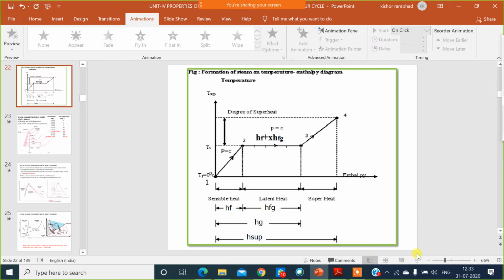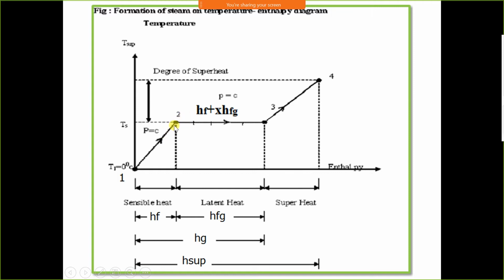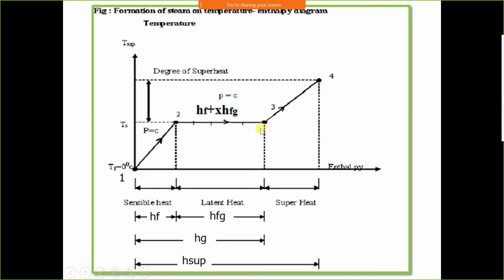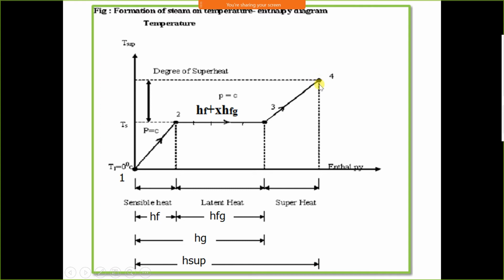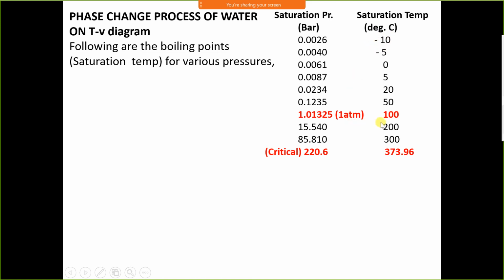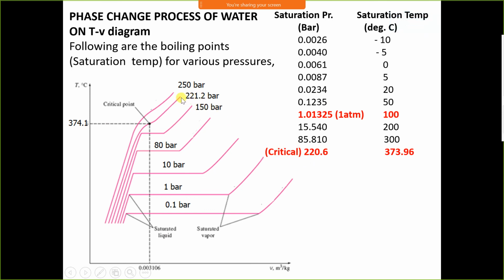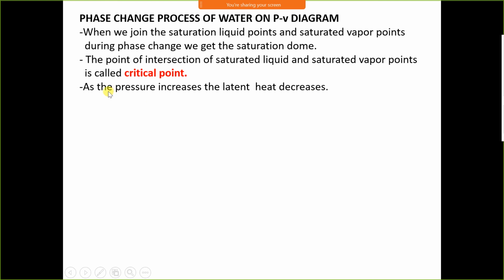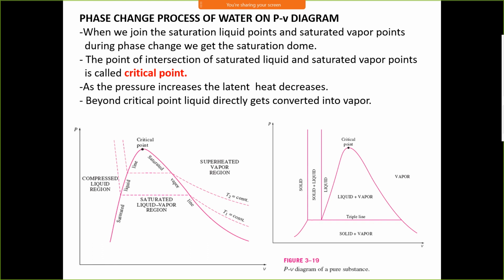ENGINEERING THERMODYNAMICS LECTURE 28